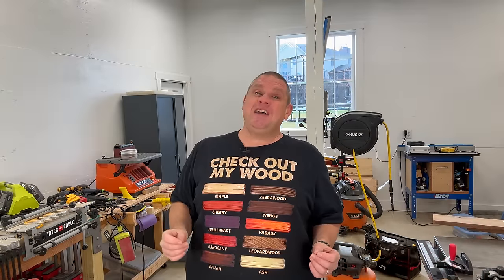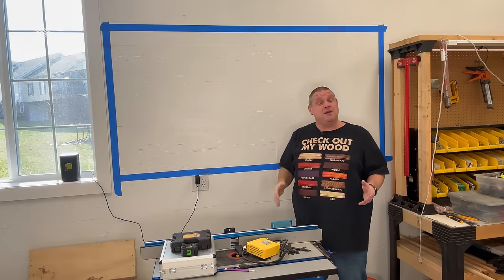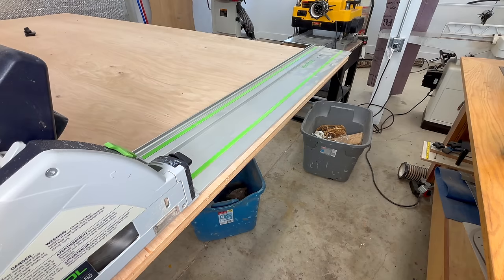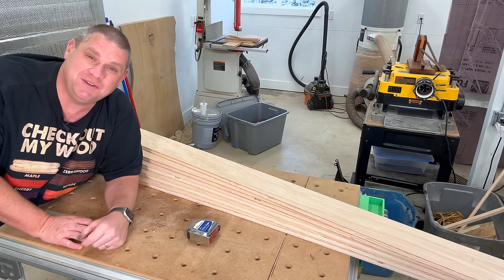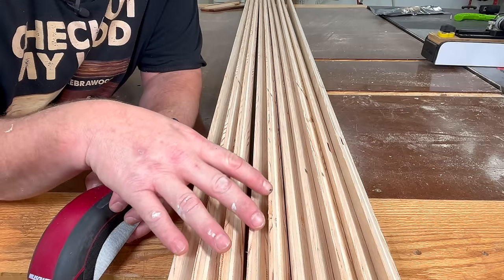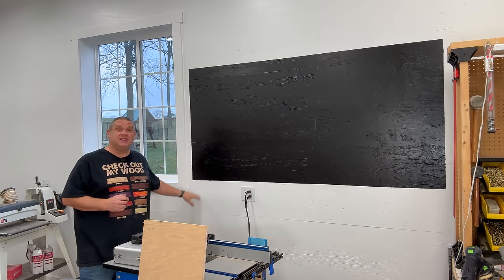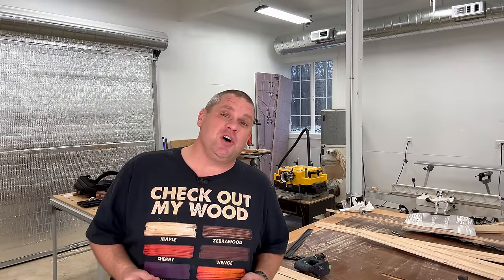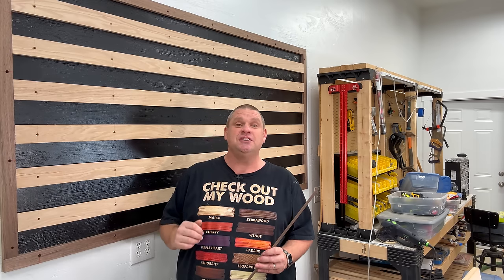Transform Your Walls with an Elegant French Cleat Solution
Transform your woodworking shop walls with an elegant French cleat solution! In this video, we'll show you how to install a French cleat system in your shop to add extra storage and style.

Woodworkers, Decorators and homeowners everywhere are starting to use French cleats to add extra storage and style to their wall spaces. This system is easy to install and can be used to hang clamps, tools, planes, and so much more! If you're interested in adding extra storage to your shop, then this video is for you!

- FastCap Lefty Righty Tape Measure
- LasGoo 3D Laser Level
- Rust-oleum Flat Black Paint
- Festool Track Saw
- Rail Square (not the one shown, but I also have this one and it works just fine!)
- Goingmake 32'' T Square
- Jessem Stock Guide
- Woodpeckers Delve Square -
- Sawstop 3hp PCS Table Saw
- Bow Push Stick
- Hedgehog Featherboard
- Milescraft Edge Sander
- NeoRuler Caliper Set
- Jet 8'' Jointer
- Milescraft Grabber Plus
- MicroJig Grr-rip Block
- DeWalt Thickness Planer
- Shelix Cutterhead for Planer
- Wixey Electronic Digital Readout For Planers
- Festool Kapex Miter Saw
- Festool Kapex Miter Saw Stand
- Woodpeckers 642 Square
- Nova Voyager Drill Press
- Woodriver Forstner Bit Set
- Empire 24'' Level
- Festool CXS Drill
- Festool Drill and Driver Set
- Amana Countersink Bit
- Titebond II Dark
- Festool 5'' Orbital Sander

Measuring/Marking
1-2-3 Block

Video Chapters:
00:00 - Introduction
01:47 - Layout
02:25 - Painting Background
04:15 - Making Cleat Blanks
06:27 - Cutting 45 Degree Angles
08:25 - Adding Border
13:54 - Cleat Spacing
14:42 - Cleat Installation
16:18 - Installation Jig
17:15 - Plugging Holes
17:30 - Sanding
17:46 - Finishing
18:20 - Closing